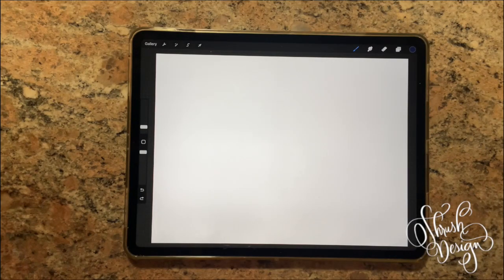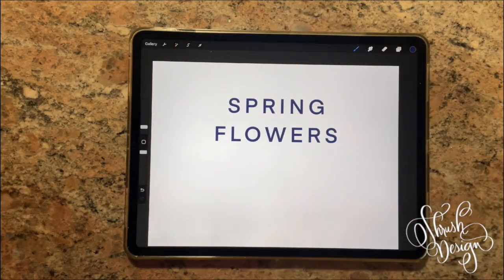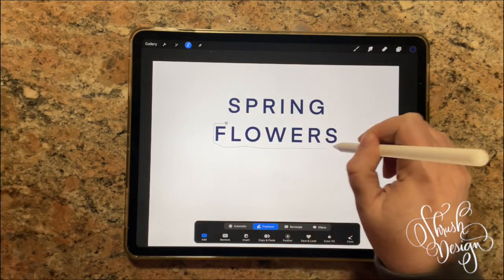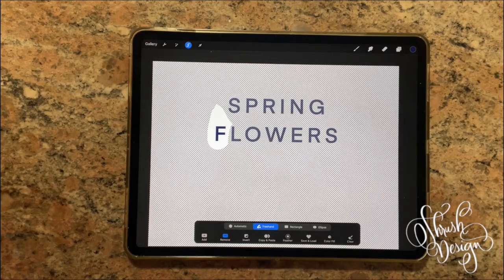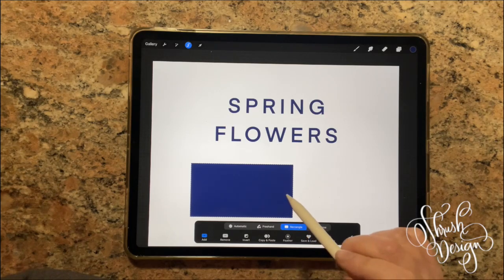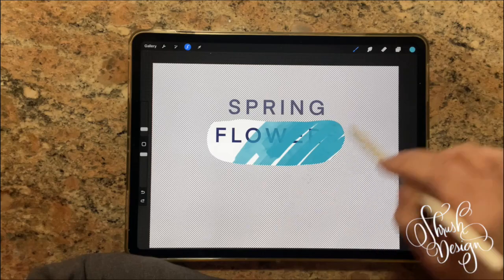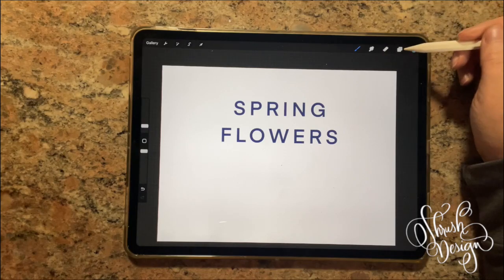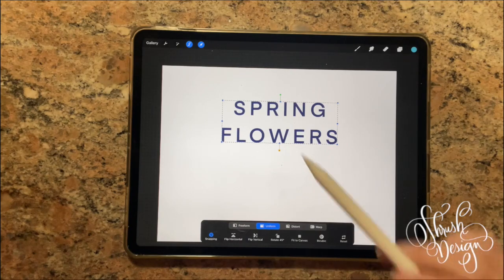Procreate for Beginners | Selections | Selection Tool | Selection Methods | Save and Load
PThis installment of my Procreate for Beginners series explains how to use the selection tool in Procreate. You'll learn how to select items on your canvas using different methods, how to refine those selections with different tools and features, and also how to save selections for frequent use on your canvas.

Chapters

00:00 - Intro
00:31 - Selection Tool Overview
8:20 - Remove, Invert, Copy/Paste, and Feather
11:52 - Color Fill
12:54 - Clear
13:26 - Actions with Selected Objects
14:49 - Saving Selections
18:02 - More Tips & Features
20:39 - Preview of Transformations
21:04 - More to Come